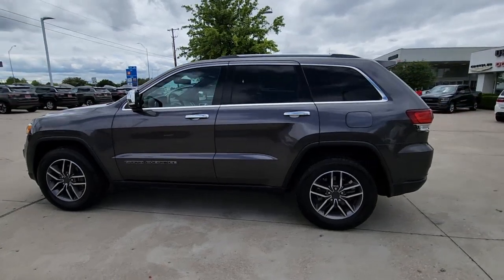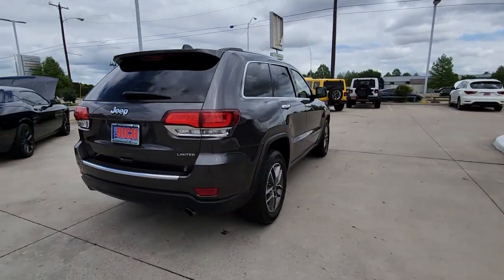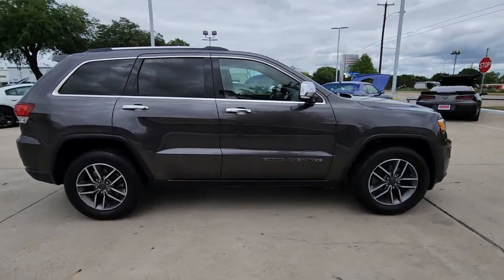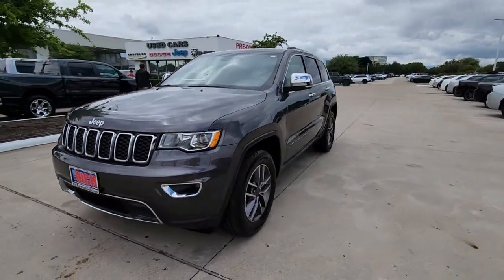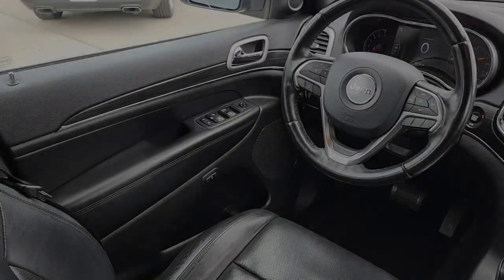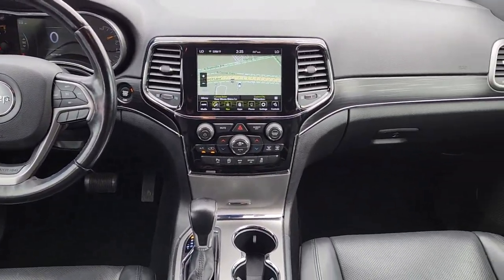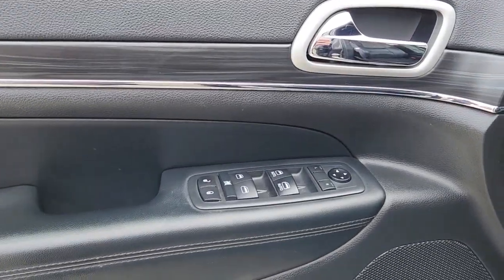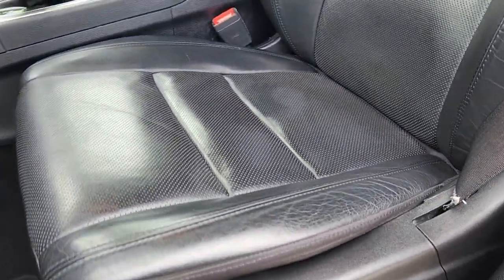2020 Jeep Grand_Cherokee Richardson, Dallas, Garland, Plano, Addison PLC265507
Granite Crystal Metallic Clearcoat Used 2020 Jeep Grand_Cherokee Limited available in 1321 Central Express Way, Richardson, Texas at Richardson CJDR. Servicing the Richardson, Dallas, Garland, Plano, Addison area.

Richardson CJDR
1321 Central Express Way

Recent Arrival! CARFAX One-Owner. Clean CARFAX.brbrALLOY WHEELS Automatic BACK-UP CAMERA BLUE TOOTH CLEAN CAR FAX LEATHER LOCAL TRADE NAVIGATION / NAVI / GPS NEW TIRES ONE OWNER SUNROOF / MOONROOF.brbrPriced below KBB Fair Purchase Price! 19/26 City/Highway MPGbrbrCertified. Certification Program Details: Certified. FCA US Certified Pre-Owned Details: * Roadside Assistance * Warranty Deductible: $100 * Limited Warranty: 3 Month/3000 Mile (whichever comes first) after new car warranty expires or from certified purchase date * 125 Point Inspection * Vehicle History * Powertrain Limited Warranty: 84 Month/100000 Mile (whichever comes first) from original in-service date * Includes First Day Rental Car Rental Allowance and Trip Interruption Benefits. SiriusXM 3 month trial subscription * Transferable WarrantybrbrCome see our experienced Internet Sales Team today!! Our Internet Sales Consultants have extensive product knowledge and will be happy to share with you all purchasing/leasing options. Any questions please call .brbrGranite Crystal Metallic Clearcoat 2020 Jeep Grand Cherokee Limited 3.6L V6 24V VVT 8-Speed Automatic RWDbrbrWe continue to offer conveniences that make it easy for you to shop from home. While we do our best to maintain a current up to date listing on all our vehicles and ensure that all options are correctly listed we are human and sometimes something will get past us...so please check with us first to make sure that the vehicle is in stock. Any dealer installed items are extra. Richardson Chrysler Jeep Dodge Ram is proudly serving Dallas Richardson Plano Allen McKinney Garland Carrollton Mesquite Fort Worth Arlington Frisco Lewisville Wylie Rockwall and Rowlett.